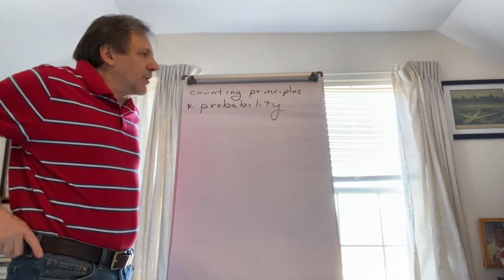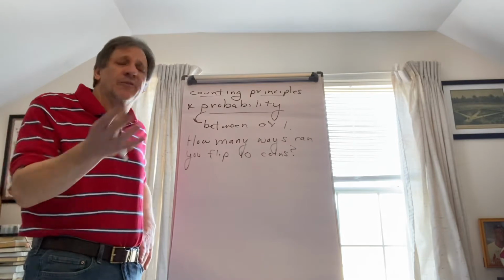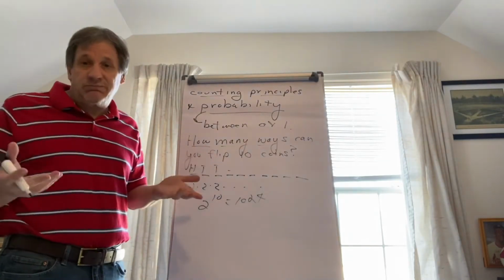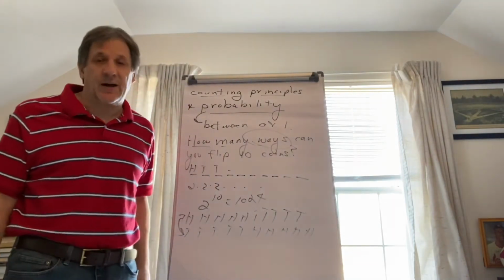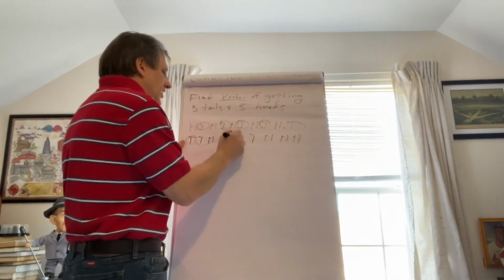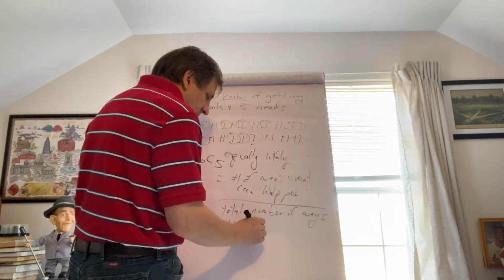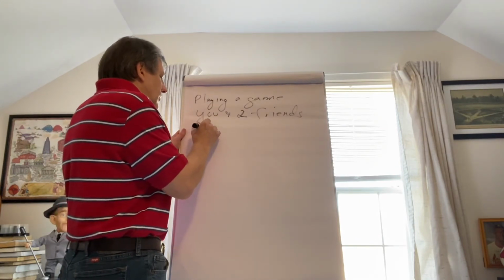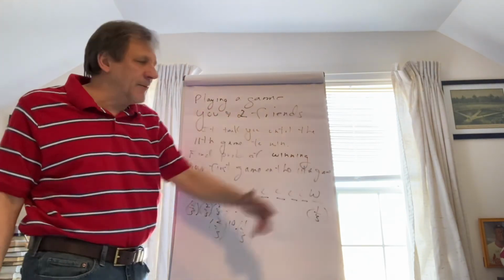February 28, 2022